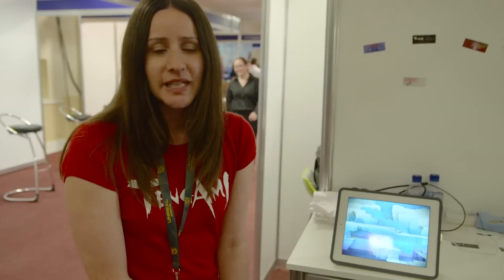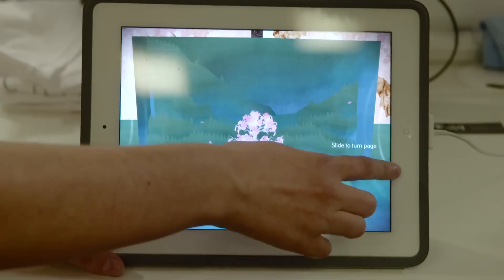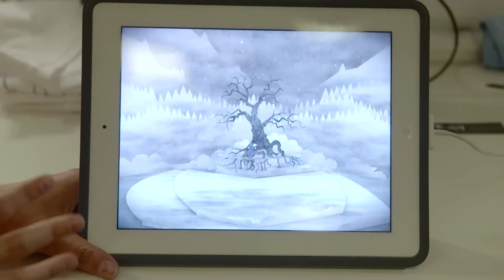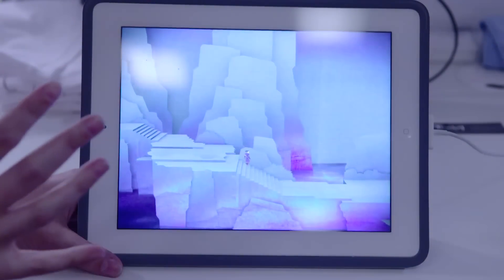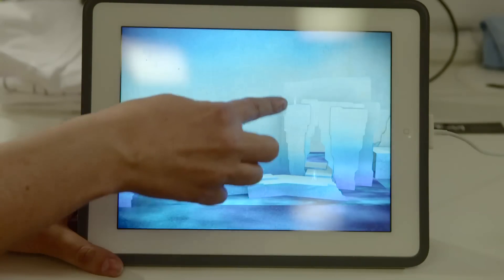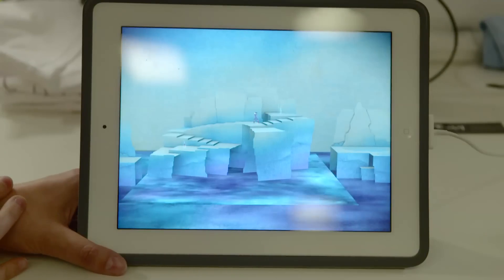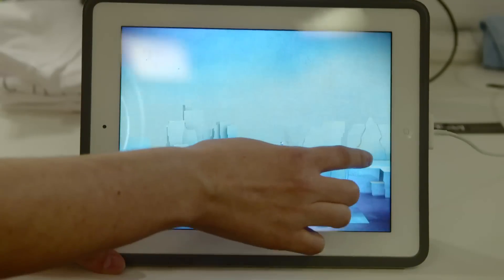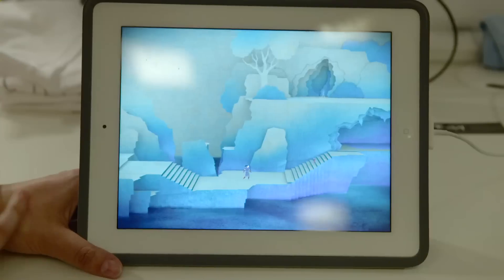Develop 2013 Indie Showcase - Tengami: Game walkthrough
Tengami is a simple puzzler heading for the iPad. It's charm is it's simplicity and it's unique design.